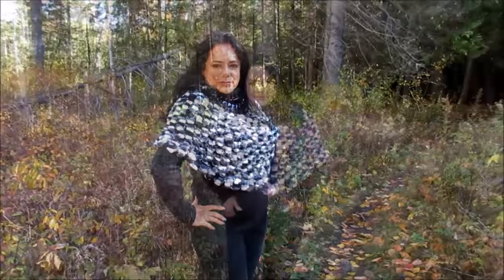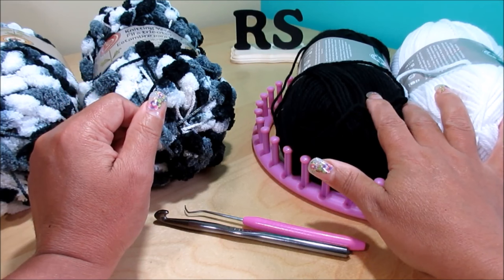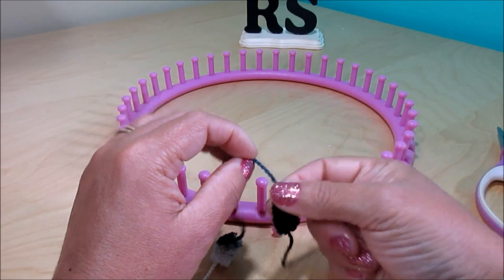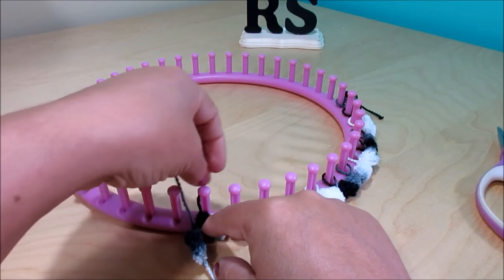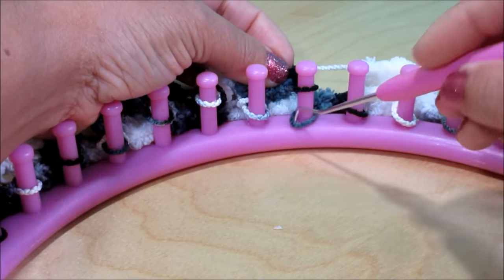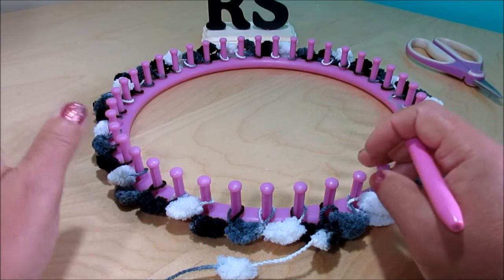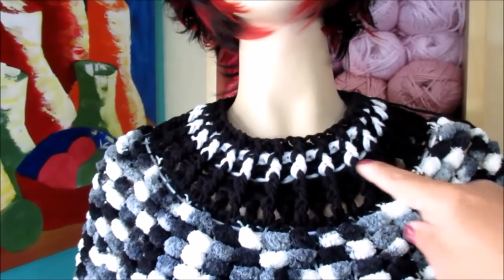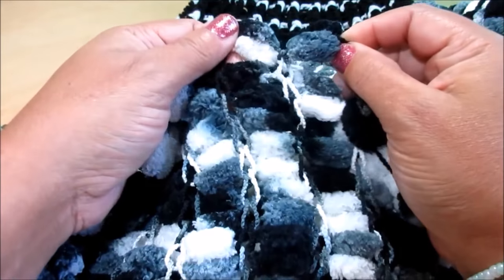Loom knit poncho with pom pom yarn